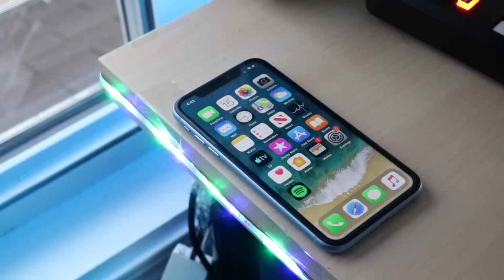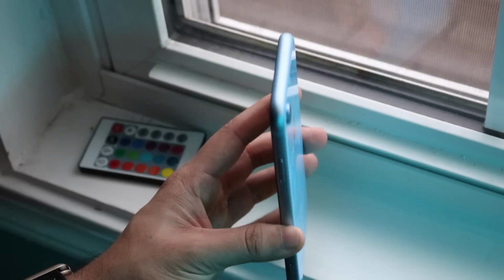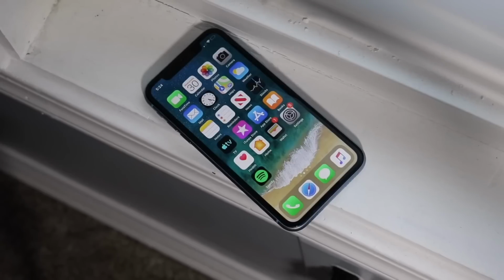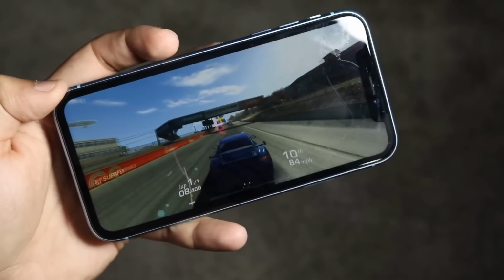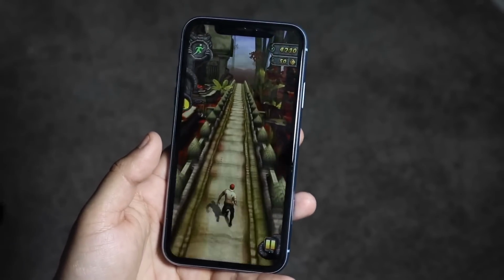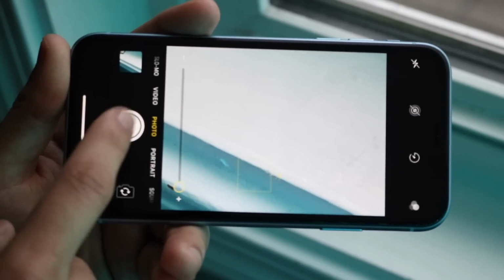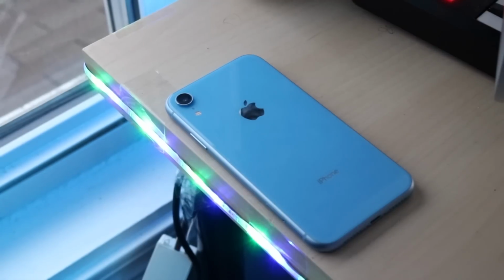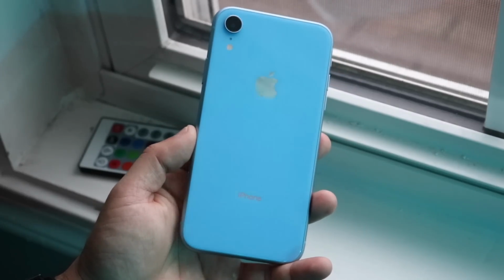iPhone XR In 2020! (Still Worth It?) (Review)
The iPhone XR came out in 2018, so how does it hold up in 2020? Lets find out!